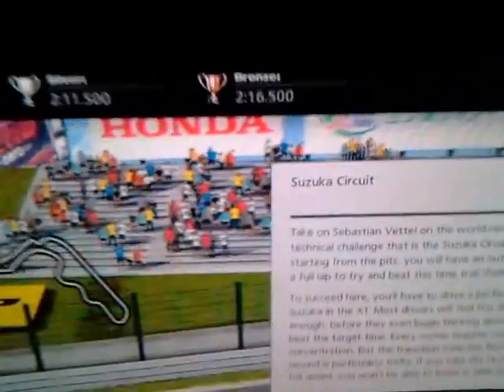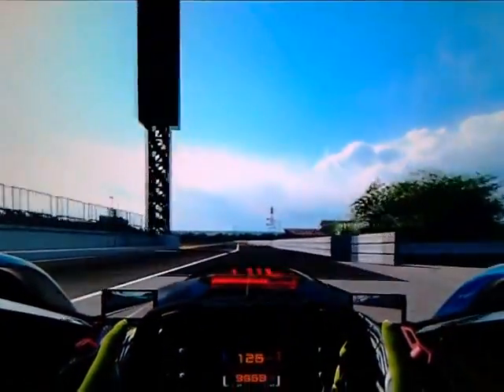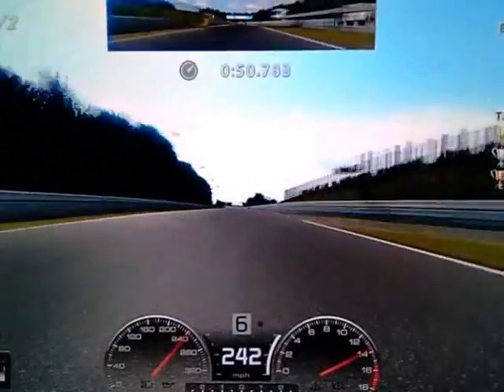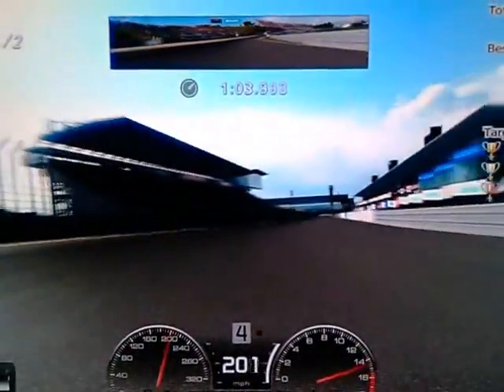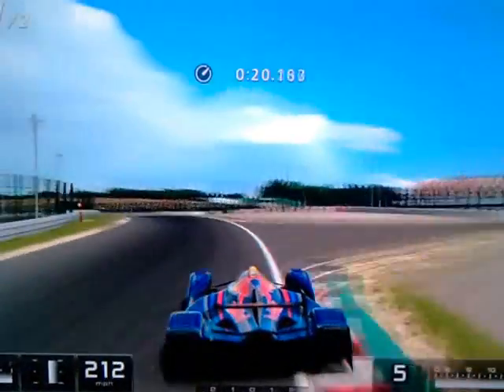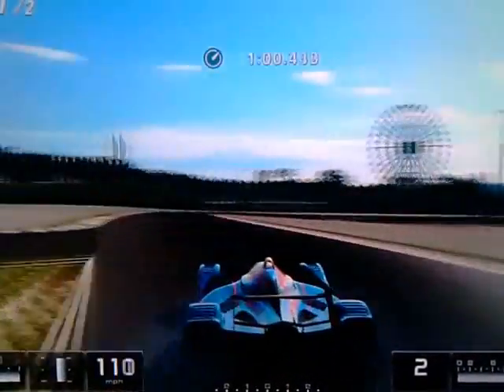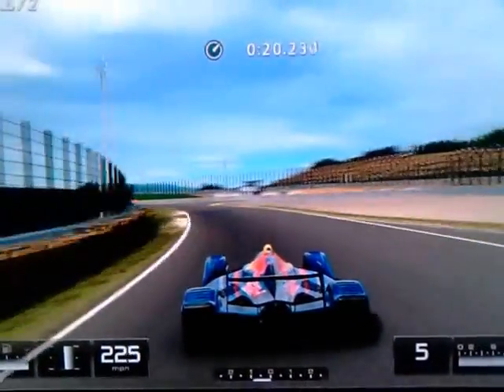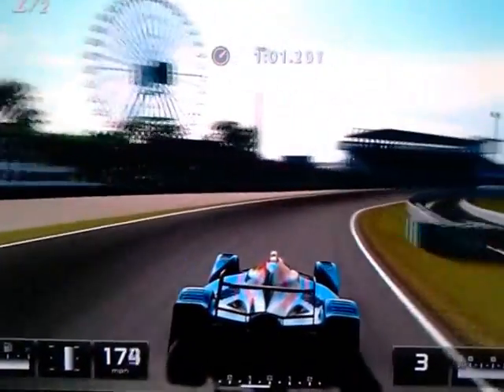Gran Turismo 5 Red Bull X1 Challenge Suzuka 2.09.853- Gold with commentary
Gran Turismo 5. This is the Red Bull X1 Challenge which is unlocked at level 30. This is the Suzuka part  of the challenge. I achived a time of 2.09.853  which was a gold medal. This video features commentary.

Assists used:
Skid recovery
ABS1

lap times:

1.05.666
S1 - 28.3, S2- 52.5

1.04.187
S1 - 26.8, S2- 51.1

For another persons tips on these challenges where GT planet user HoltNFrew has made a written guide for each circuit